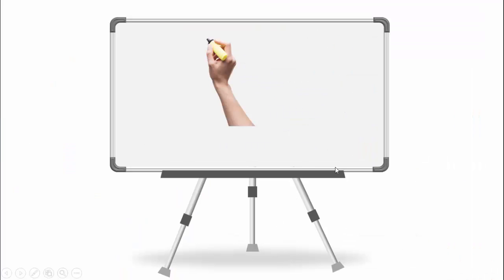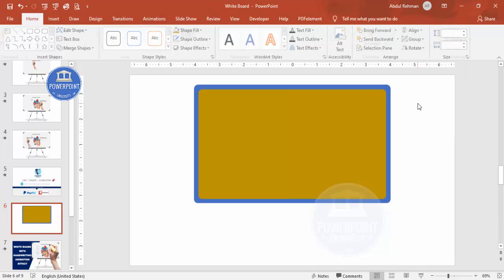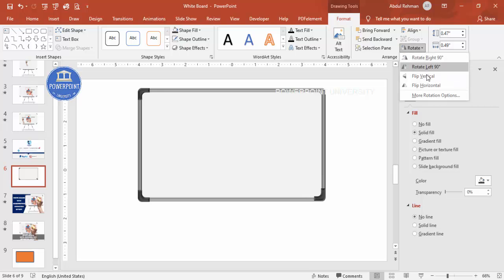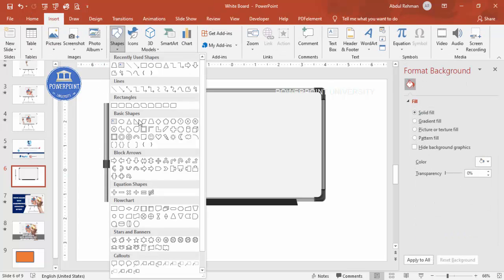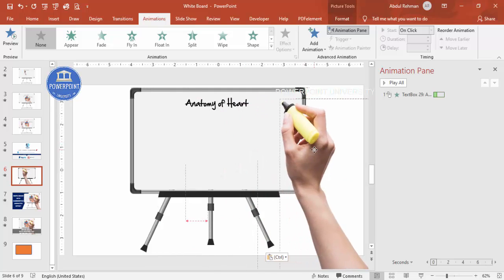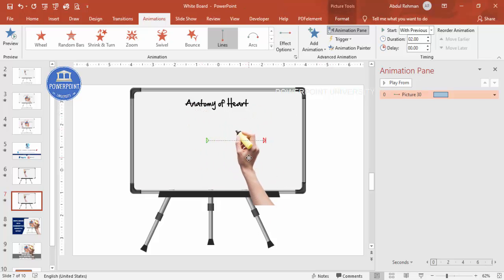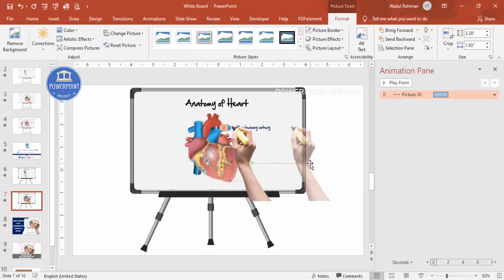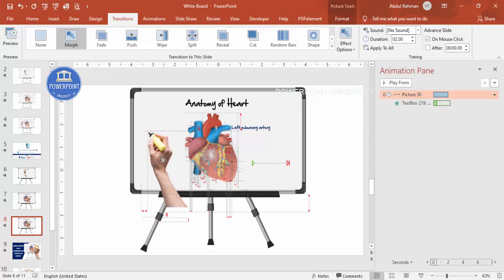White Board Animation with a Handwriting effect in PowerPoint